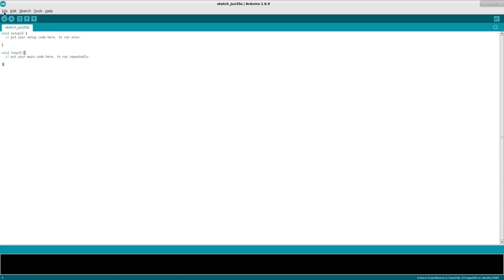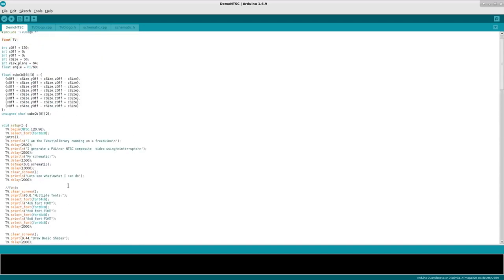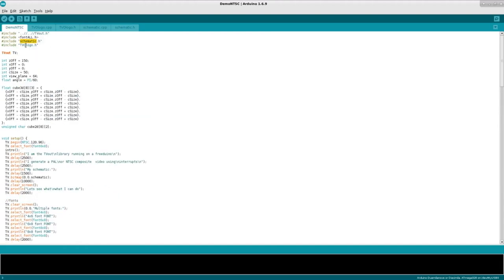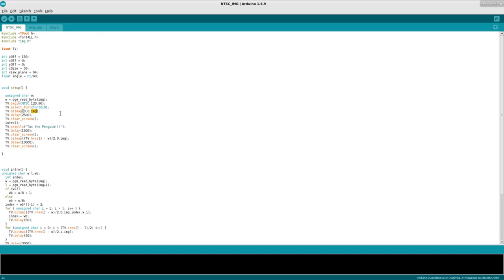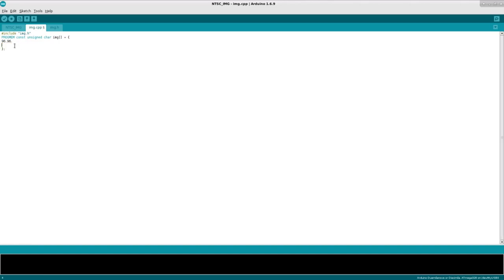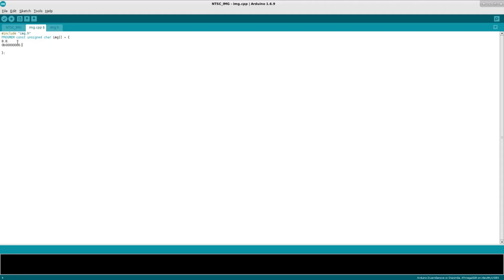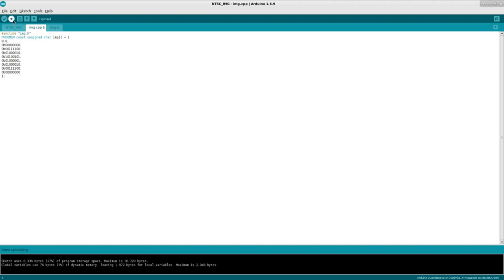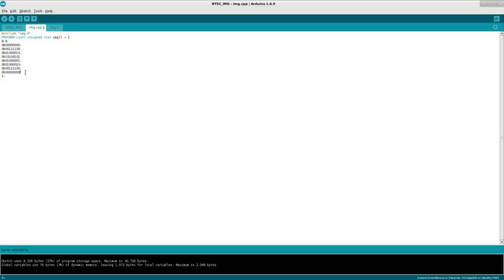Arduino Basic Image TV Output Tutorial #2